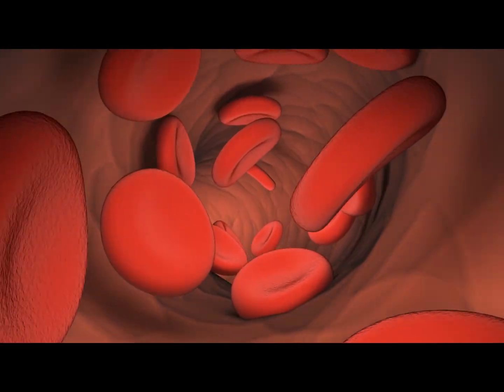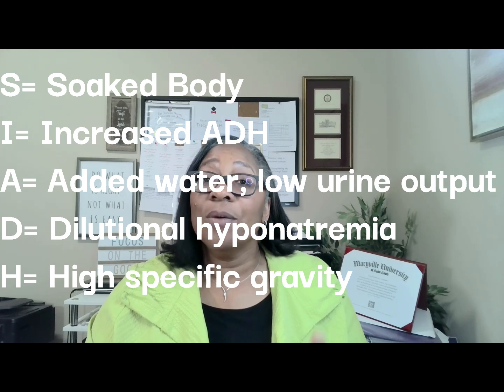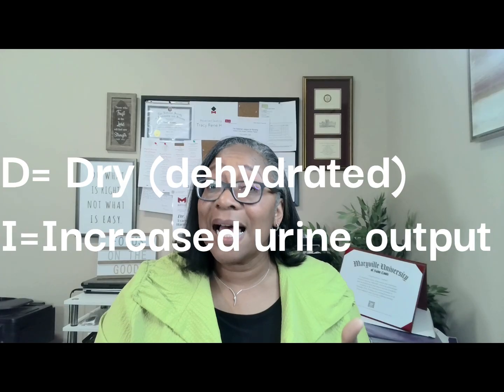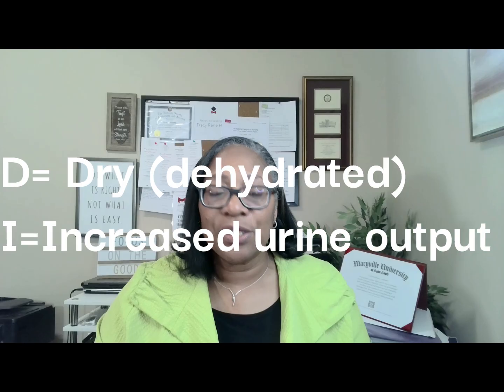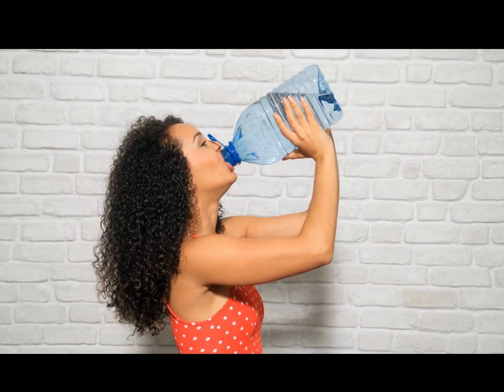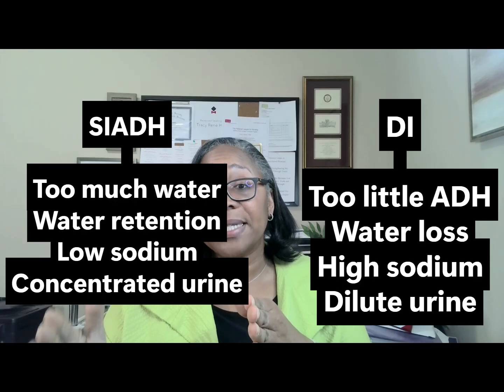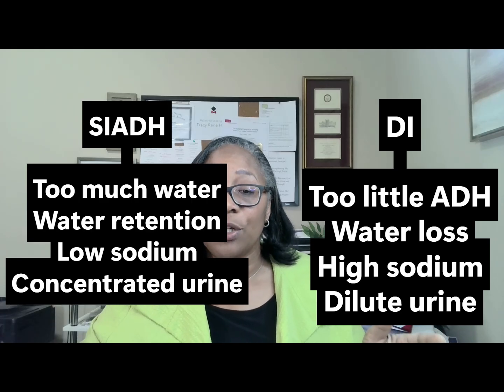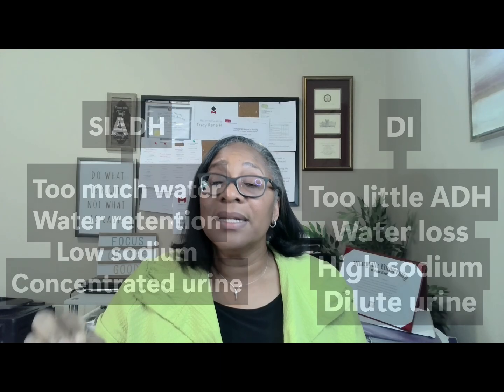SIADH vs Diabetes Insipidus | Nursing School Made Simple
Are you confused about SIADH and Diabetes Insipidus? Don't worry! You're not alone! In this video, I'll break down SIADH and DI in a way that's simple, memorable, and you will be exam-ready.